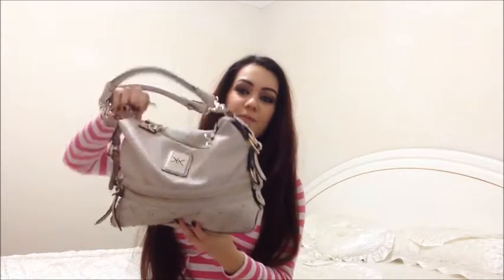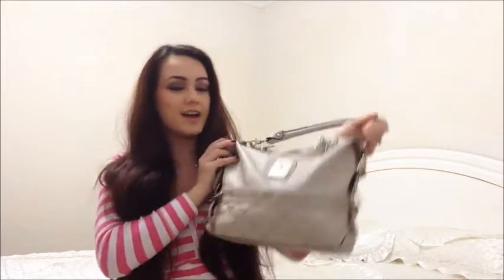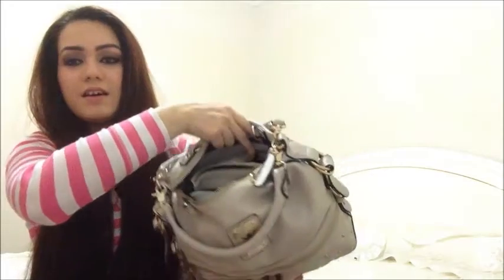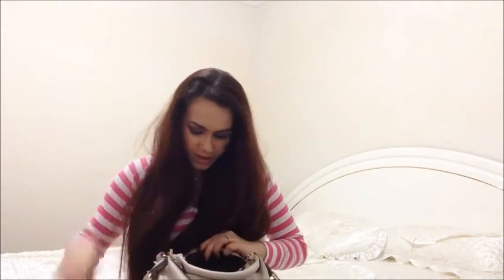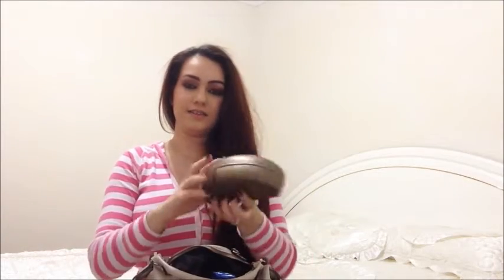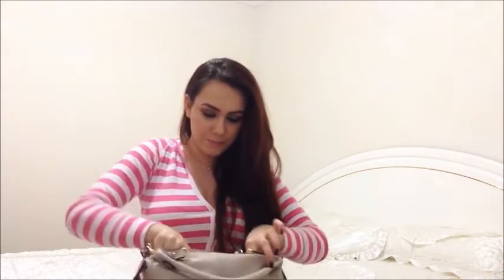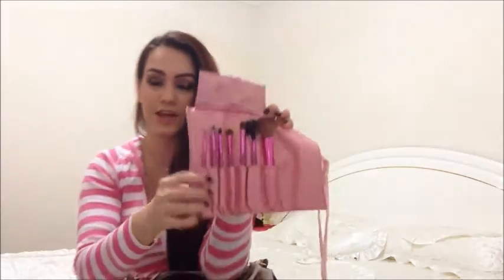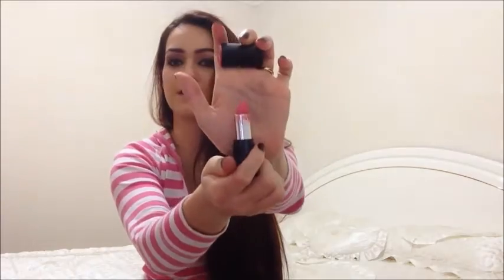What's in my BAG?!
Hey guys! This was such a fun video to film, it is my "what's in my bag" video. I hope you all enjoyed it. Bye :)